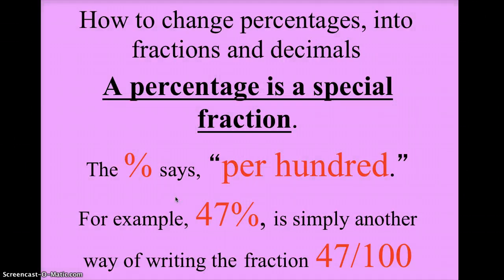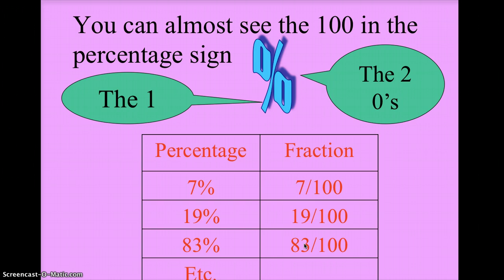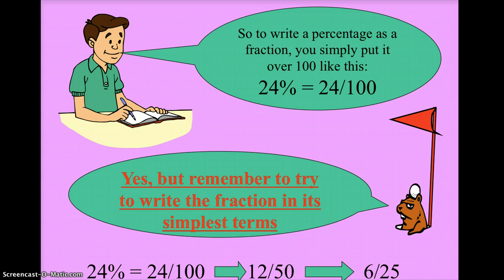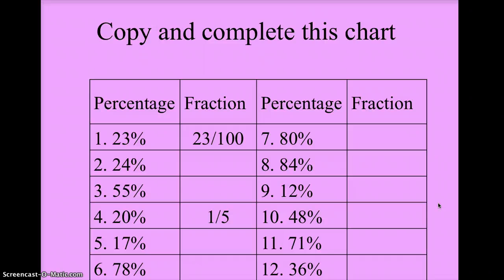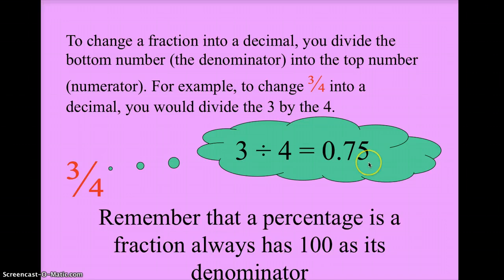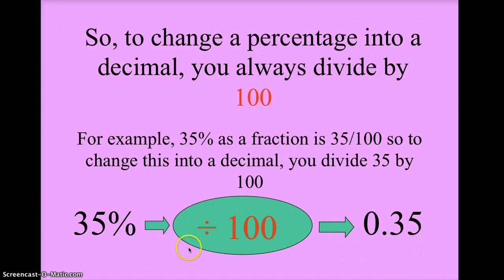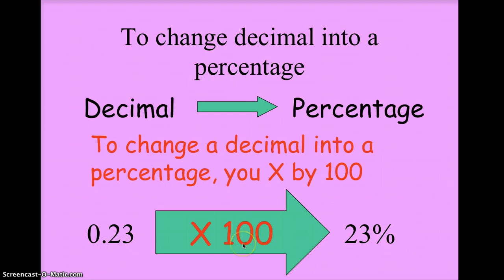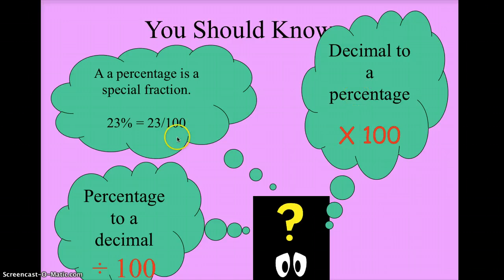MYP7 Fraction Decimal Fraction Review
Converting fractions, decimal, and percent